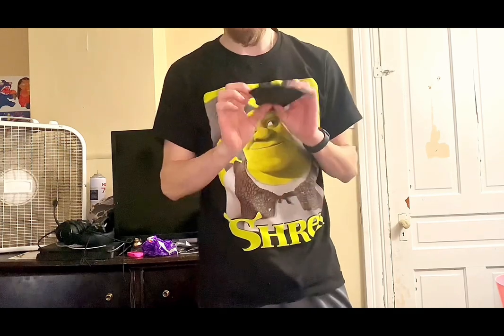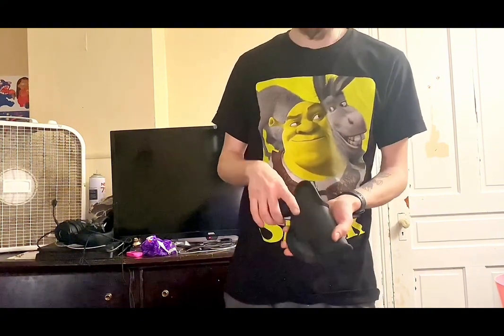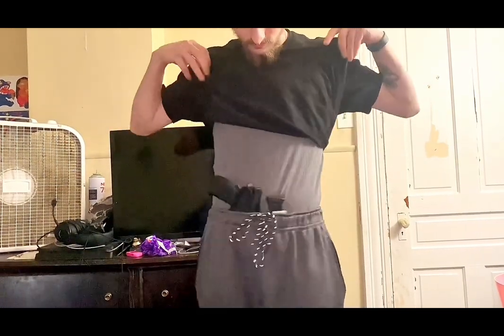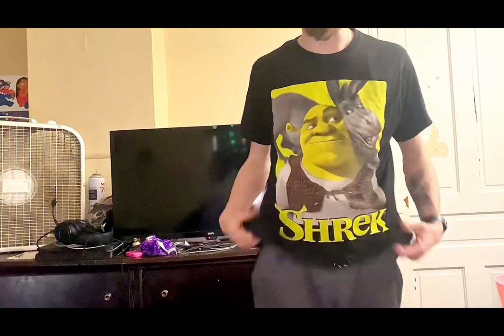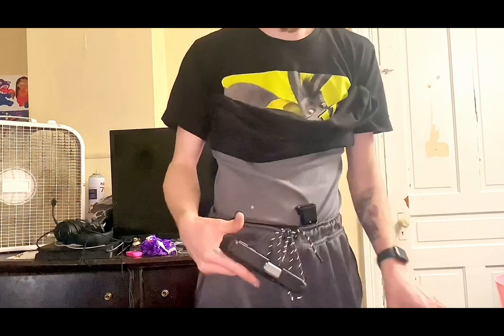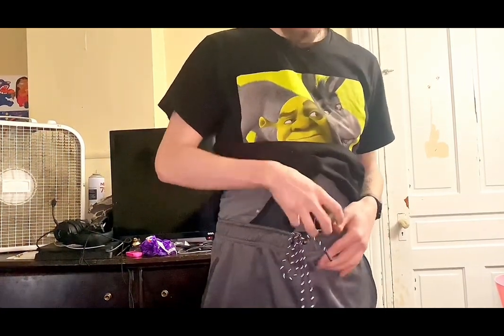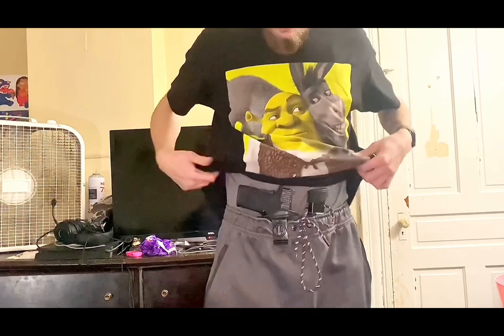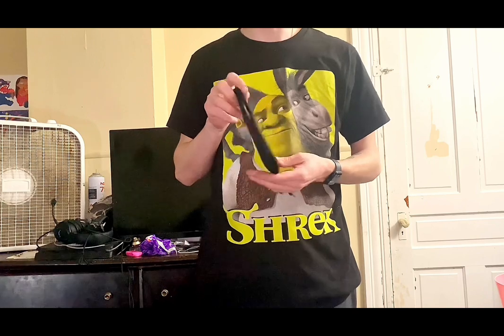Is this the last holster you’ll ever need? ￼